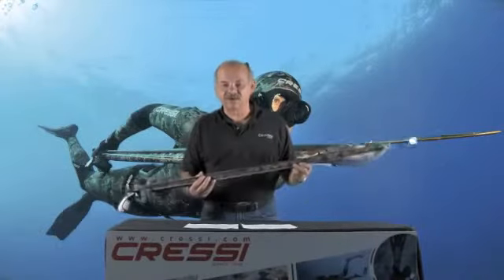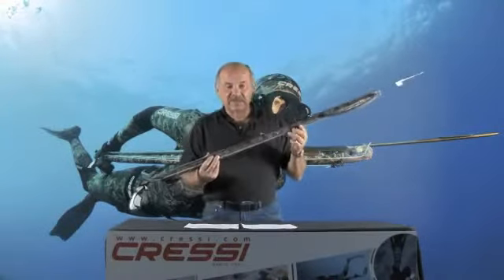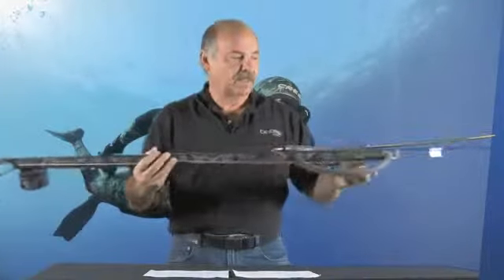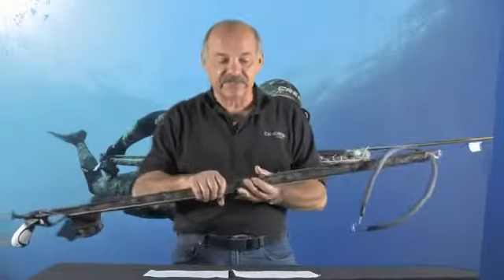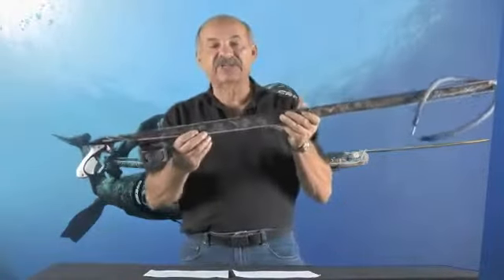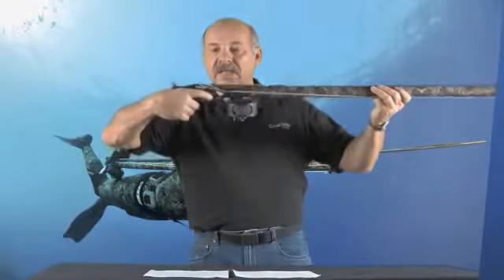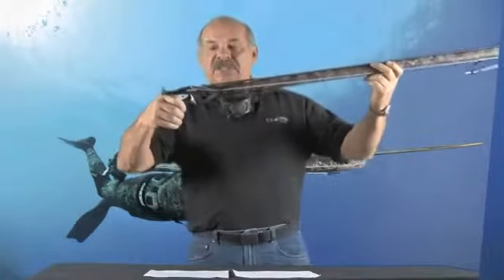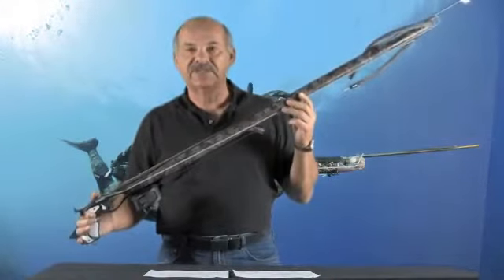Speargun Review with Cressi's Bob Leiet: Geronimo Elite Camo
Join Bob Leiet has he does a brief overview of the Geronimo Elite Camo Speargun. Learn technical features, how to use and more!